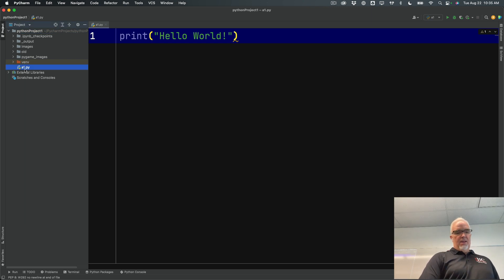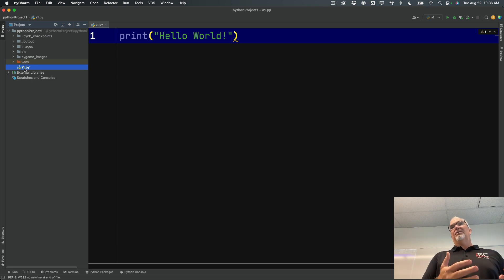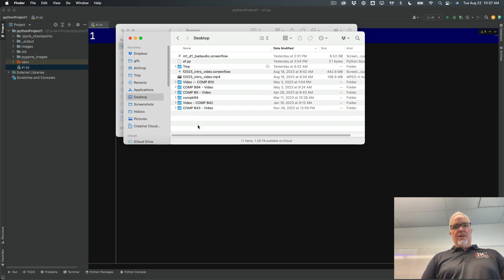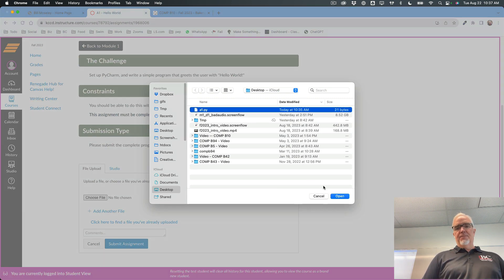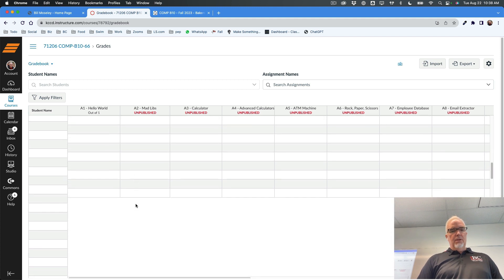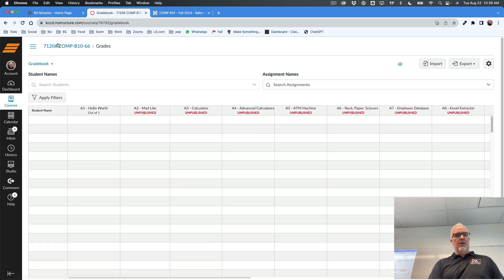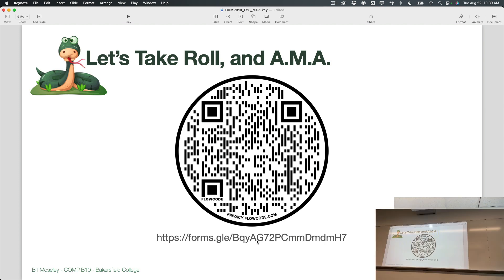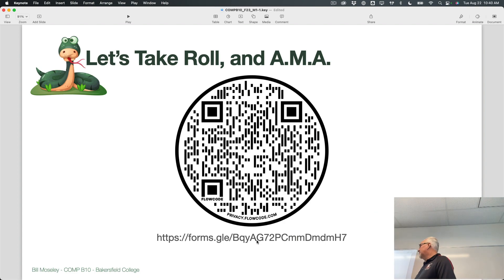Python - Module 1, Part 4 - Submitting a .py File to Canvas (2023)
Captured in Fall 2023, BC SouthWest Campus, T/TH 9:35-11:00am class.